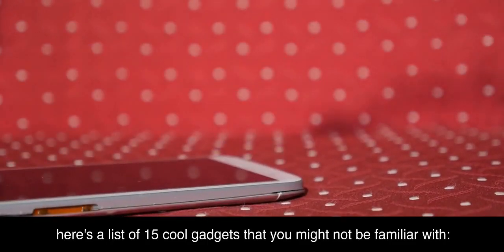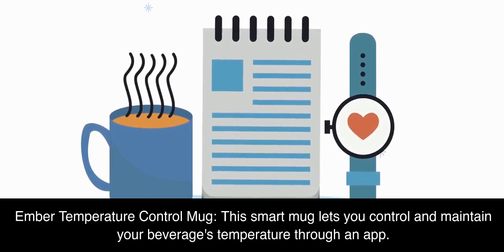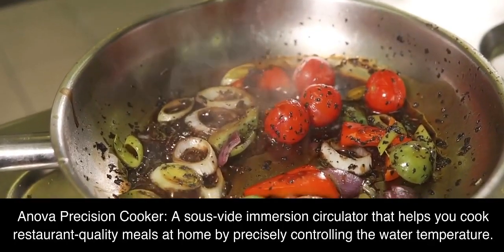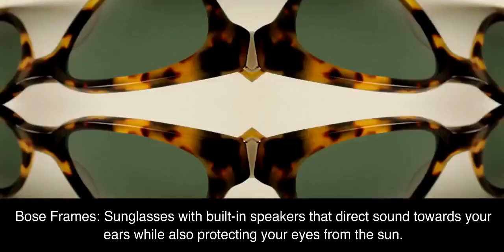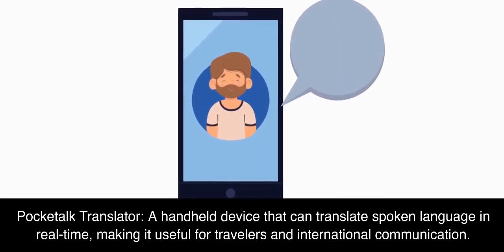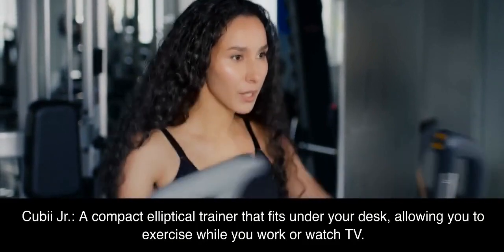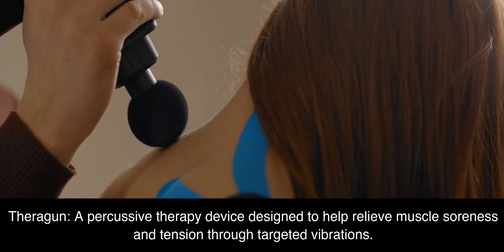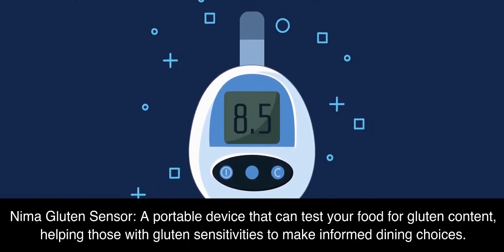15 Cool Gadgets on Amazon in AUGUST 2023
Nebula Capsule II

Ember Temperature Control Smart Mug

Furbo dog camera

Anova Precision Cooker

Tile Pro

Lifex tile

Bose Frames

Rocketbook Everlast Smart Notebook

Pocketalk Classic Language Translator

Wyze Cam Pan

Cubi jr

Molecule Air Purifier

Nexx Garage Door Controller

Nima Gluten Sensor

- Here's a list of 15 cool gadgets that you might not be familiar with:

Nebula Capsule II: A portable smart mini projector with Android TV built-in, allowing you to enjoy streaming services on the go.

Ember Temperature Control Mug: This smart mug lets you control and maintain your beverage's temperature through an app.

Furbo Dog Camera: An interactive pet camera that lets you see, talk to, and even toss treats to your dog when you're away from home.

Anova Precision Cooker: A sous-vide immersion circulator that helps you cook restaurant-quality meals at home by precisely controlling the water temperature.

Tile Pro: A small Bluetooth tracker that you can attach to your keys, wallet, or other valuables, helping you locate them using your smartphone.

LIFX Tile: These are modular light panels that you can arrange on your wall to create customizable and dynamic lighting patterns.

Bose Frames: Sunglasses with built-in speakers that direct sound towards your ears while also protecting your eyes from the sun.

Rocketbook Everlast Smart Notebook: A reusable notebook that lets you write with a pen and then digitize your notes using your smartphone.

Pocketalk Translator: A handheld device that can translate spoken language in real-time, making it useful for travelers and international communication.

Wyze Cam Pan: An affordable smart security camera that can pan and tilt to provide a wider field of view for monitoring your space.

Cubii Jr.: A compact elliptical trainer that fits under your desk, allowing you to exercise while you work or watch TV.

Molekule Air Purifier: Unlike traditional air purifiers, Molekule uses PECO technology to destroy pollutants at a molecular level.

Theragun: A percussive therapy device designed to help relieve muscle soreness and tension through targeted vibrations.

Nexx Garage Door Controller: A smart device that allows you to control and monitor your garage door remotely using a smartphone app.

Nima Gluten Sensor: A portable device that can test your food for gluten content, helping those with gluten sensitivities to make informed dining choices.

Remember that availability and features of these gadgets might change over time, so it's a good idea to check for the latest information before making a purchase.